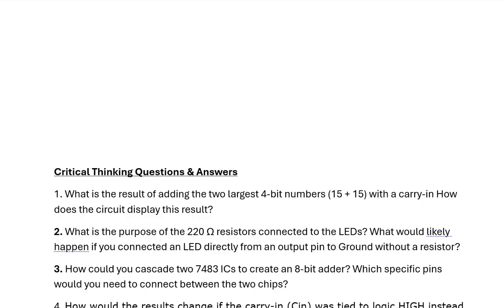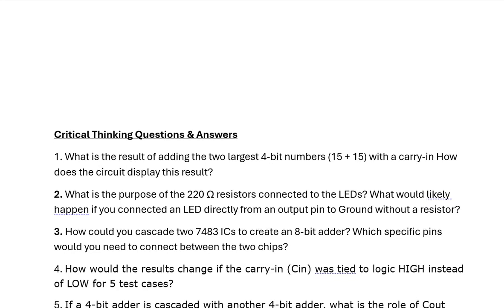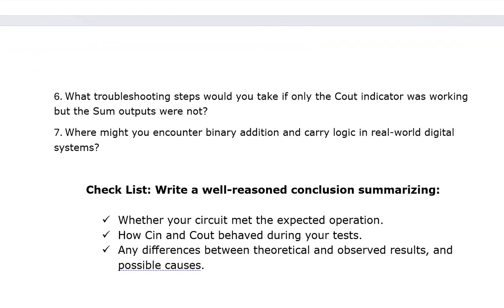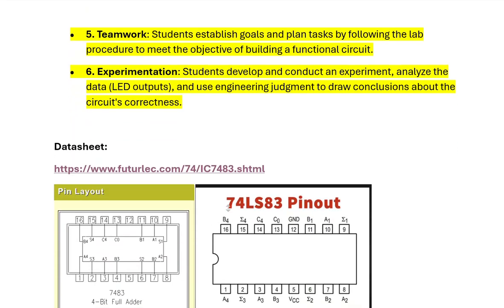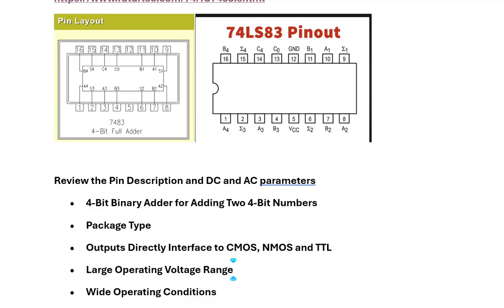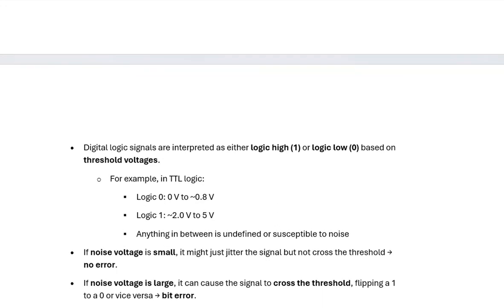Lab 1 Part 3 4 bit Adder 7483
Complete the overview of the Lab